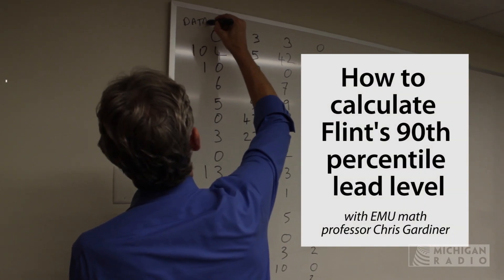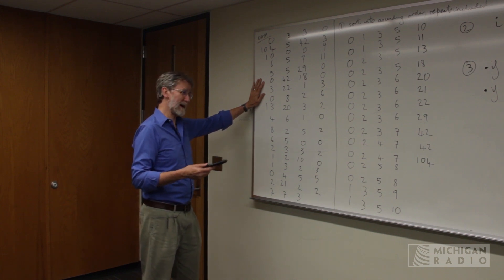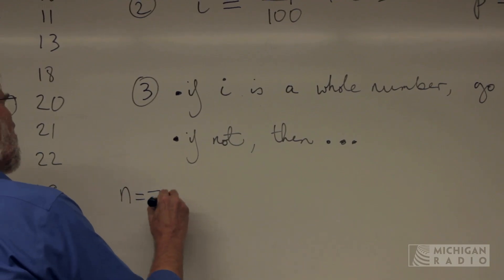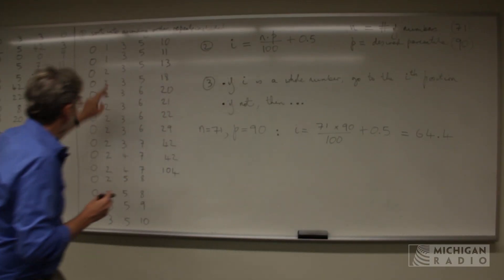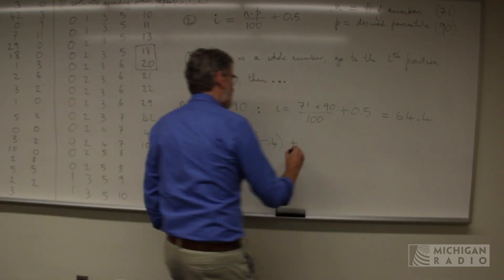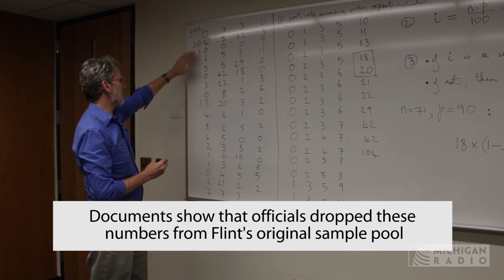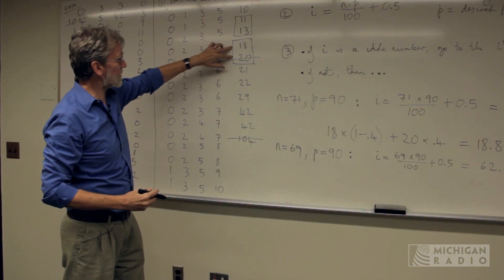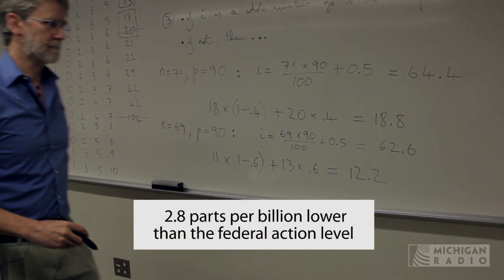How to calculate Flint's 90th percentile lead level with EMU math professor Chris Gardiner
There's been a lot of confusion around how the state calculated Flint's 90th percentile lead result. We asked Chris Gardiner, head of EMU's math department to help us get the calculation right.